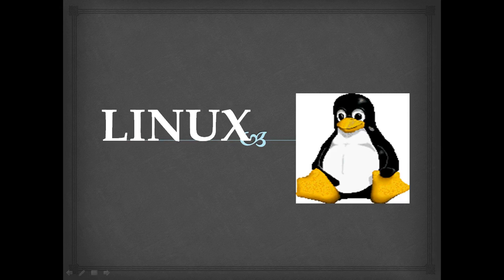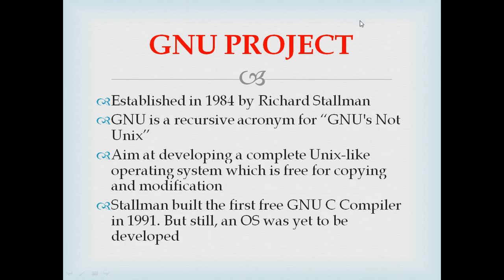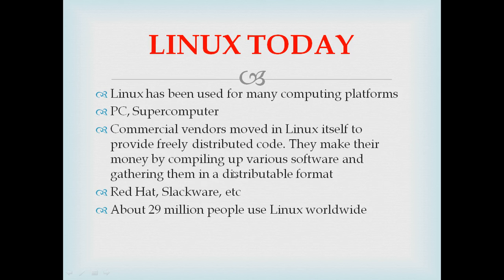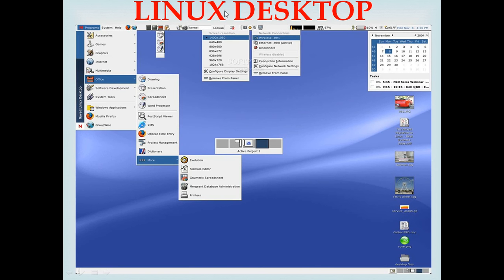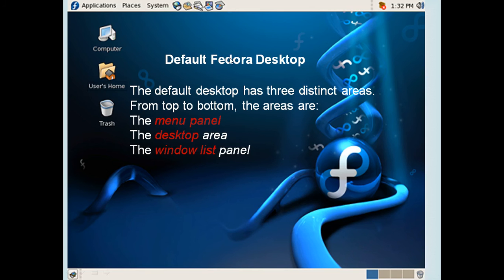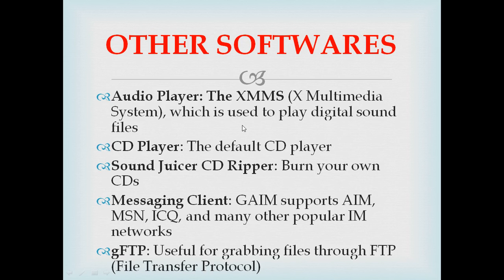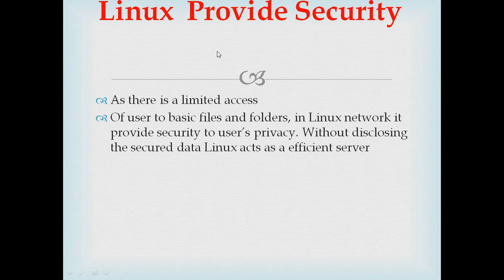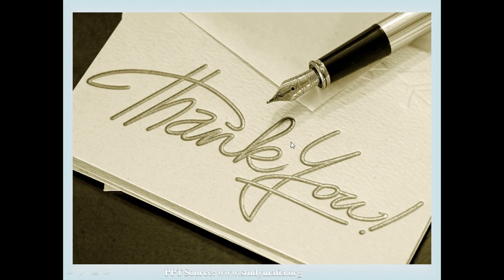LINUX OPERATING SYSTEM INTRODUCTION | LINUX OPERATING SYSTEM Explained | What is LINUX OS